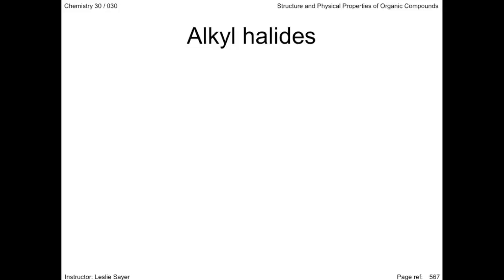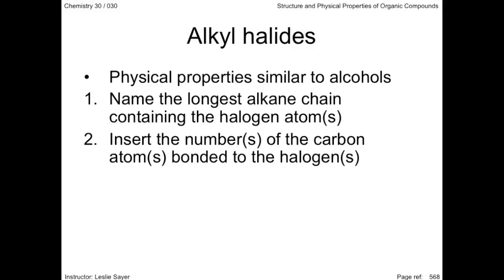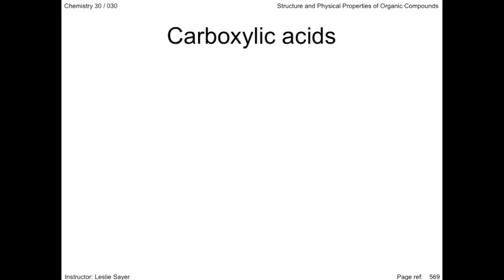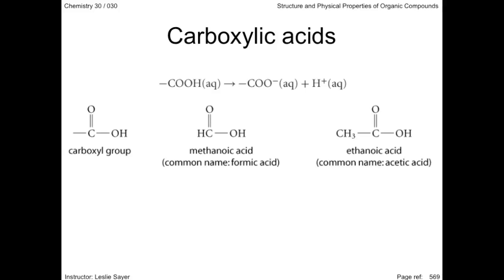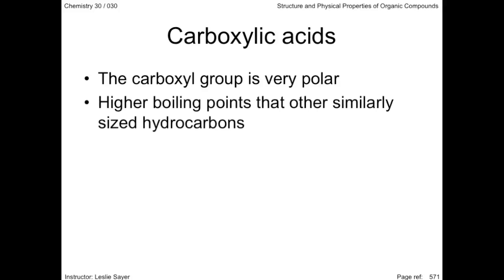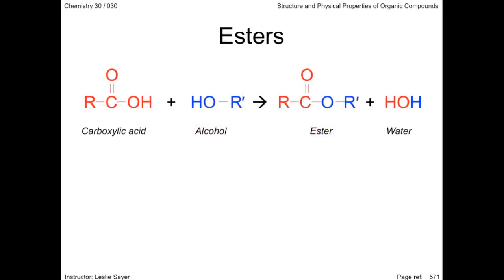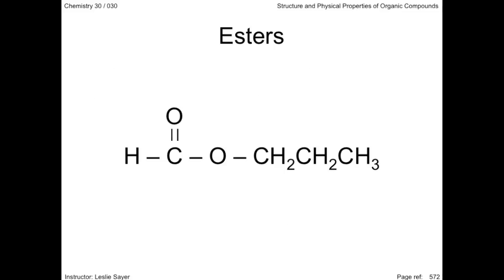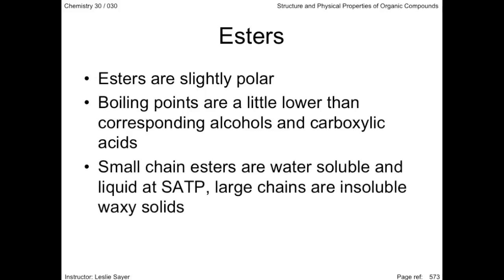Lesson 3.7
Alkyl halides, carboxylic acids and esters.